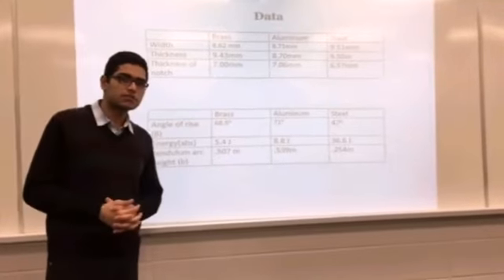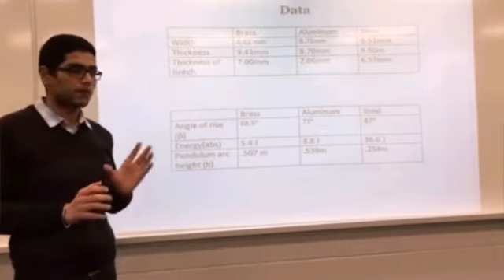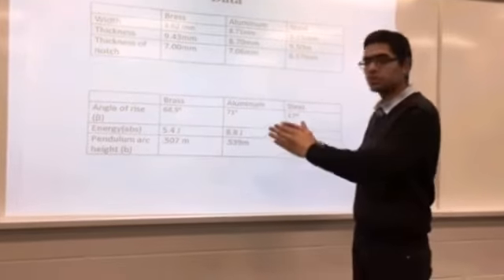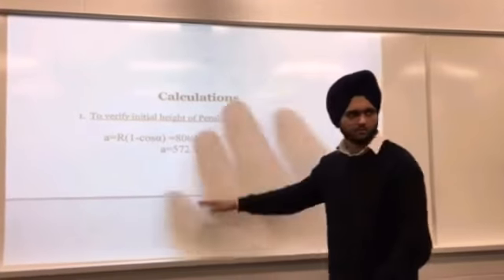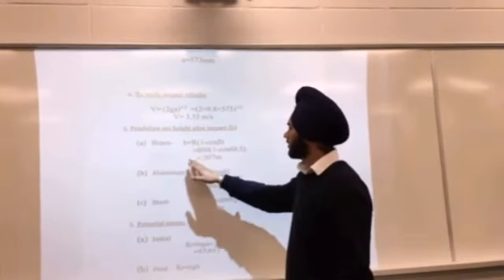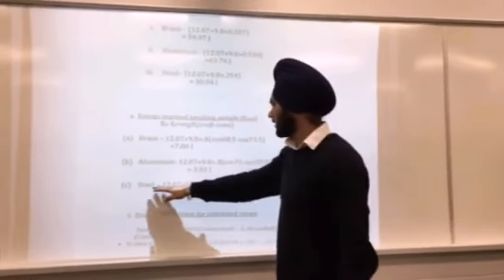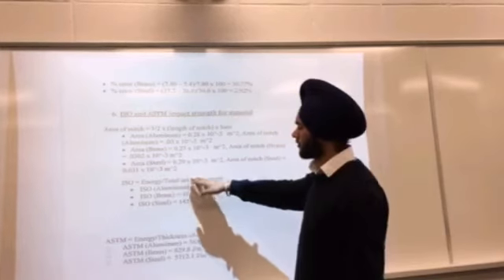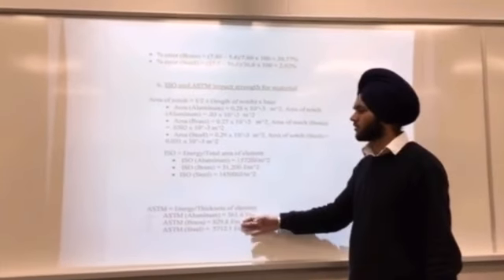Izod Impact (Toughness) Test of Metal Samples